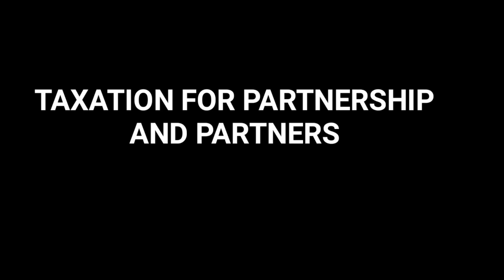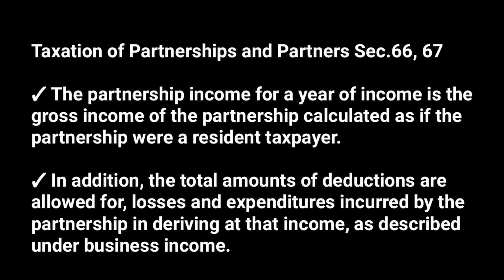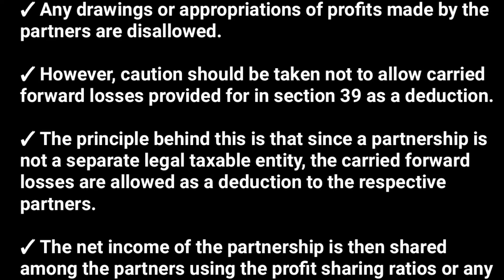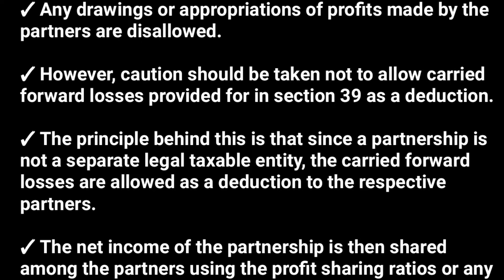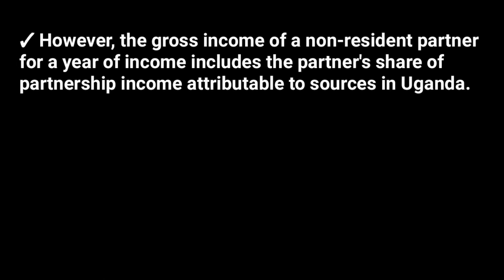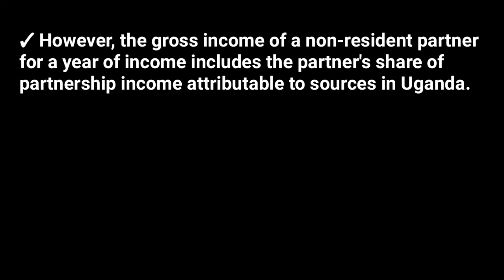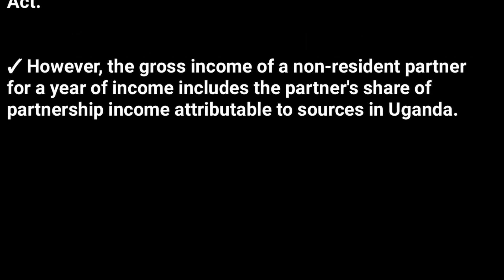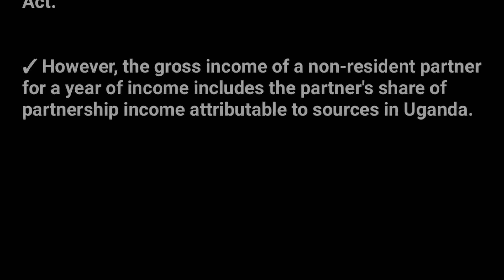Taxation for partners and partnership (income tax @NAISHAACADEMY )